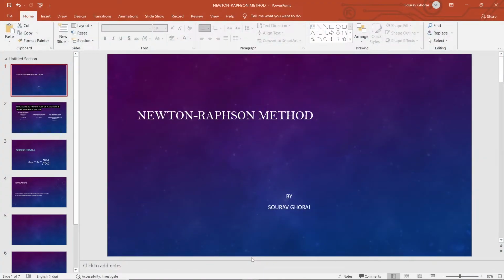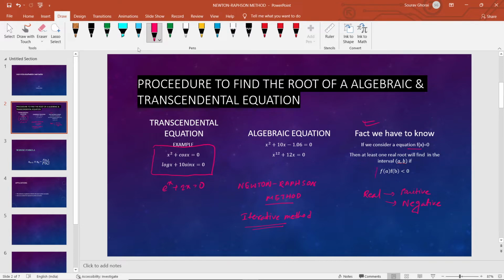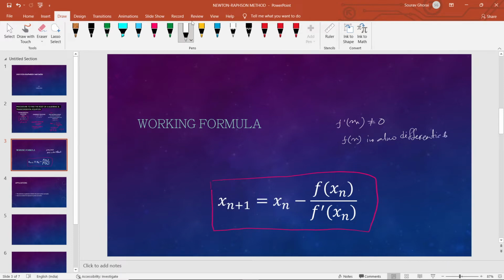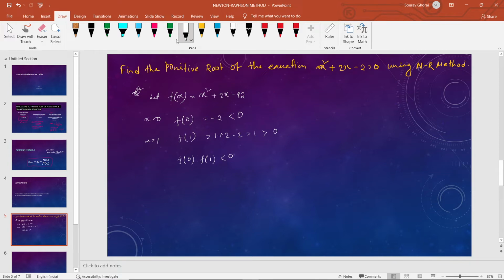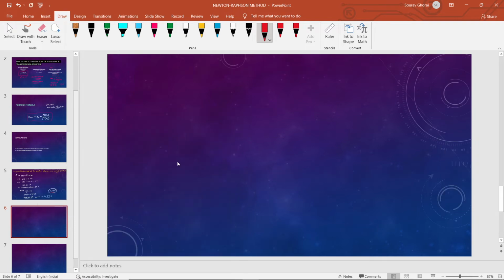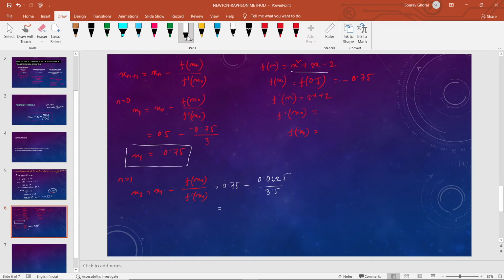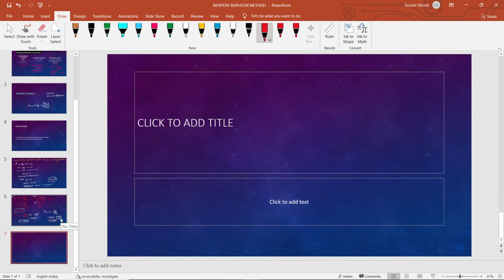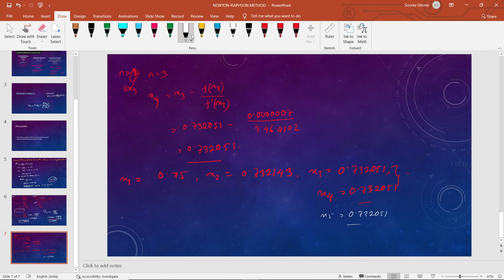Newton-Raphson method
FOR ENGINEERING & BSC STUDENTS